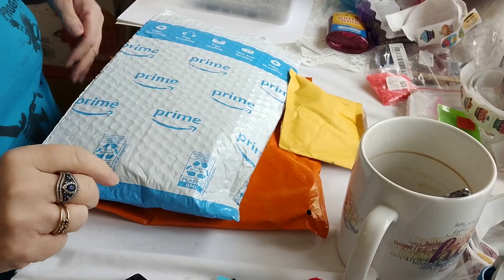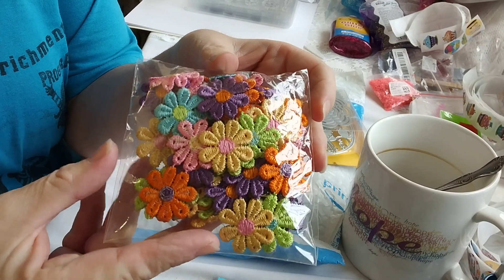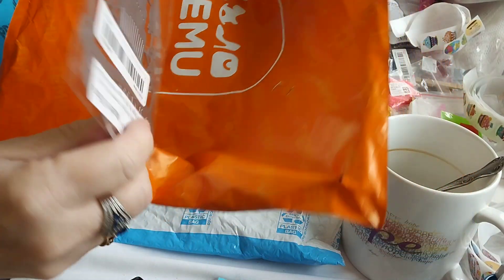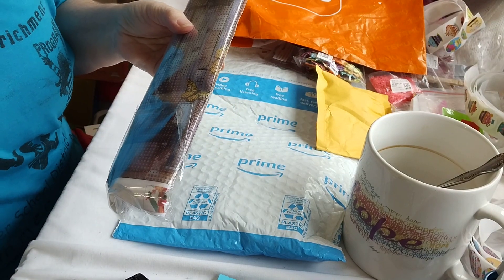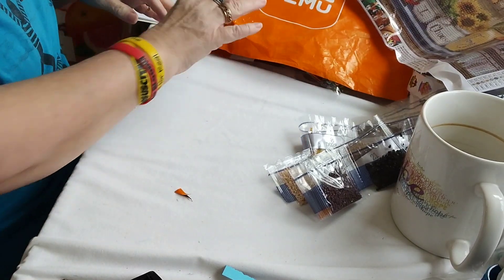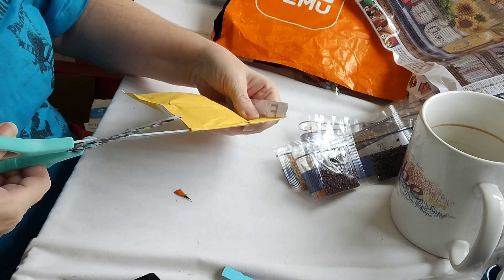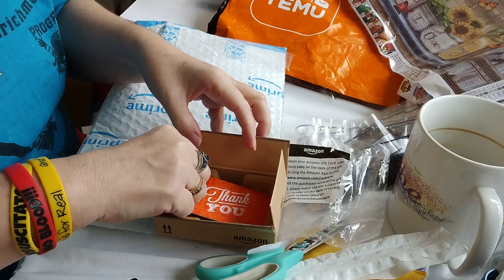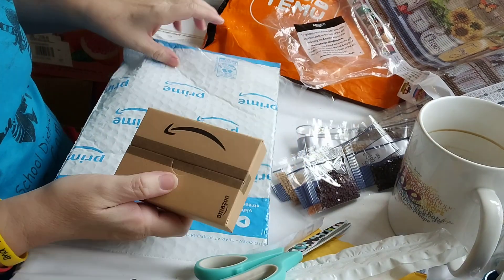(I WON MONEY!!!) From...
Guess how much I won!!!  👯💃🥳🪅🎉🧬🎊🎈👯💃🥳🪅🎉🧬🎊🎈👯💃🥳🪅🎉🧬🎊🎈

teatuesday Hosted By @kathysfavoritethings and

My Big Cash Winnings from.